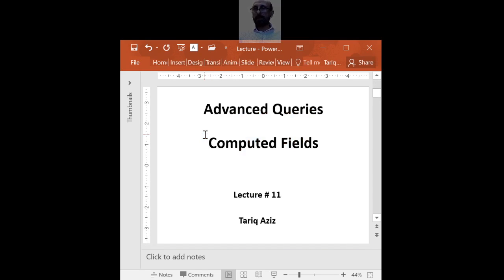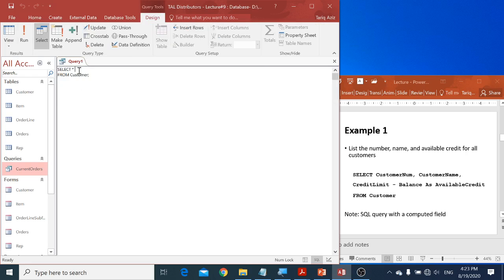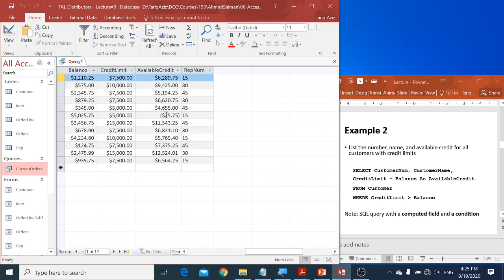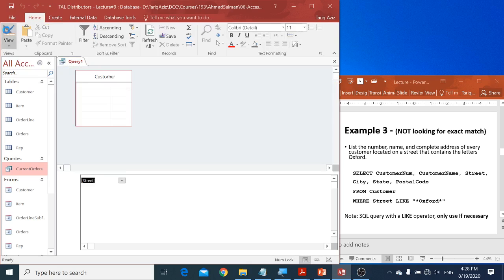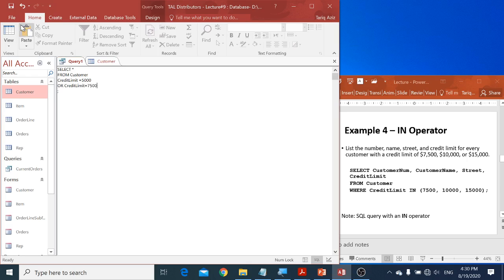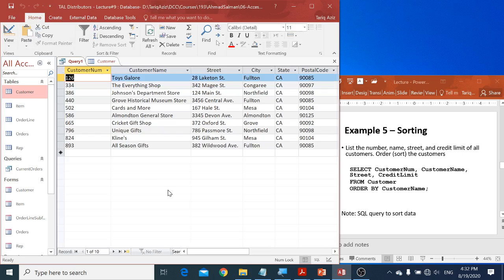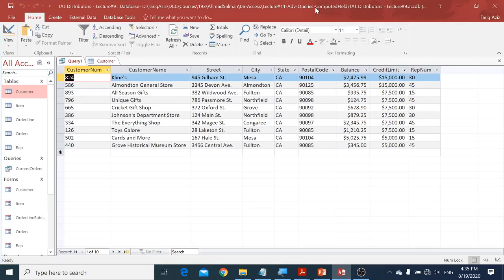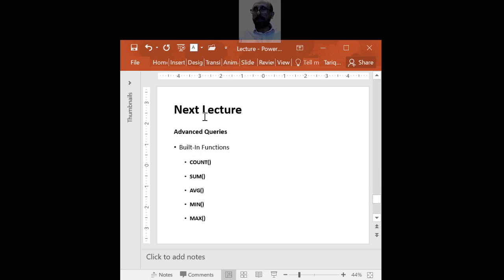Lecture#11 Access Calculated Field